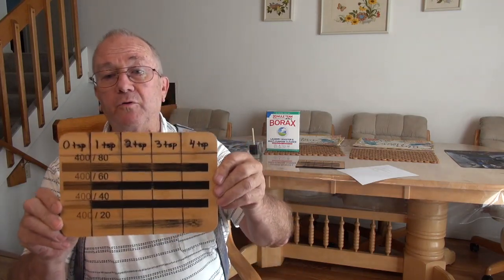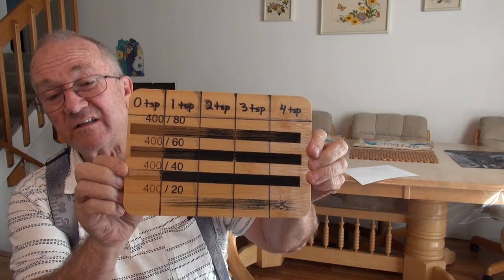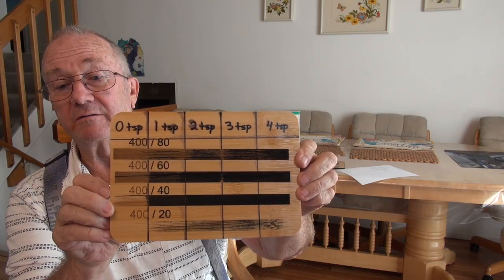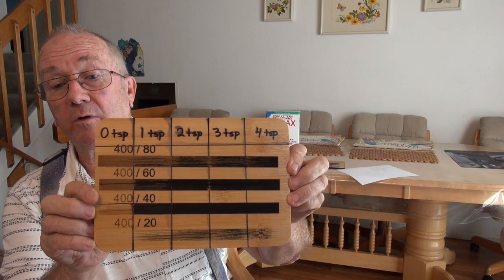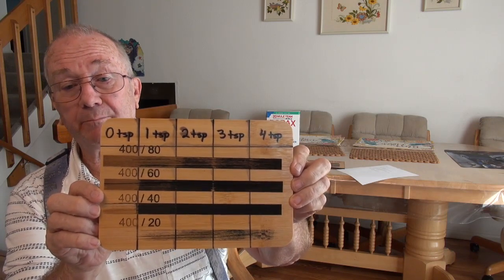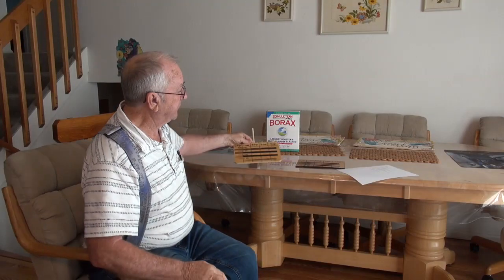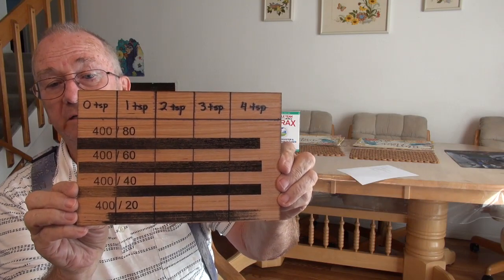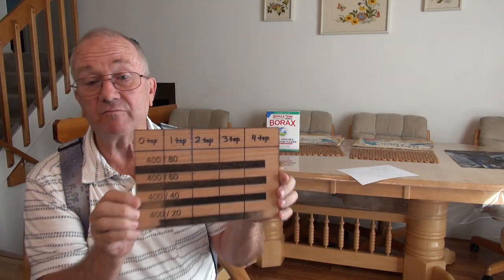How Much Borax to mix for Laser Engraving?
How Much Borax do you mix for Laser engraving?   2/3 cup Hot Water to 2 teaspoons Borax.  Brush on and let dry.